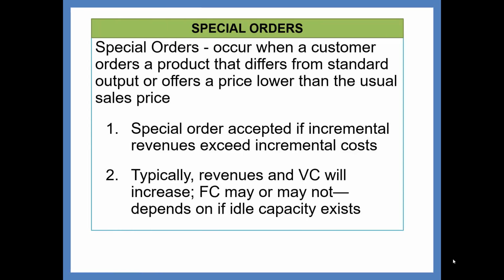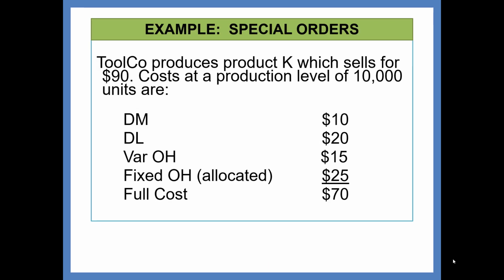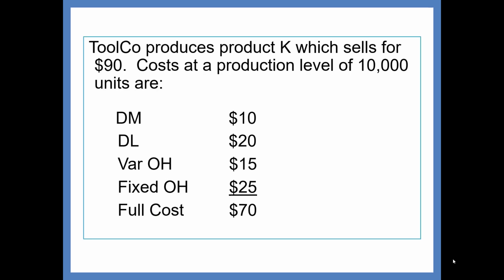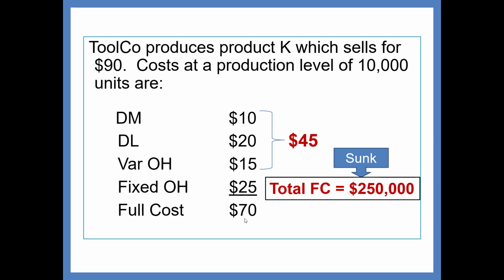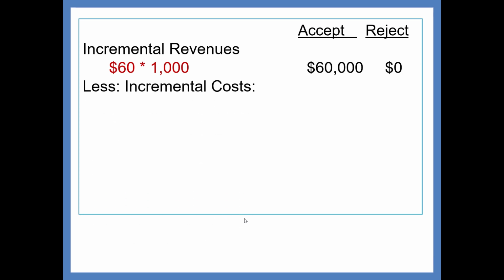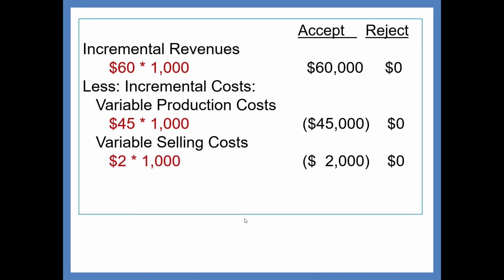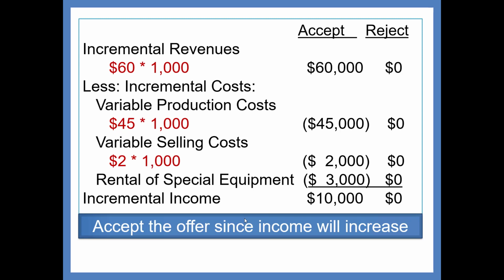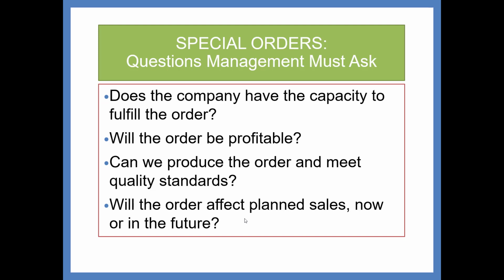CH 11 Special Orders